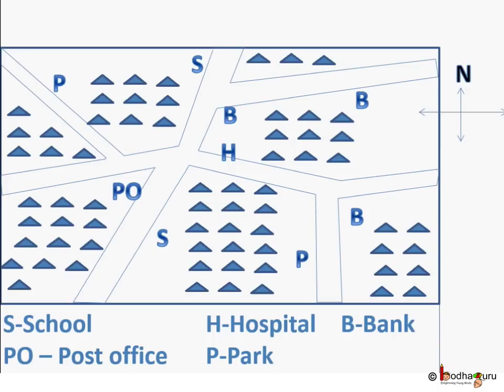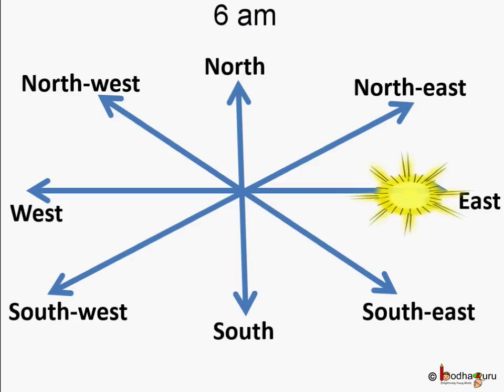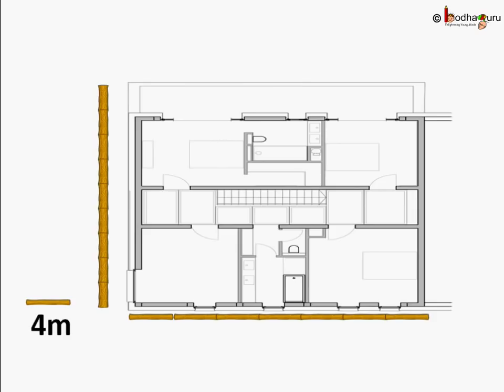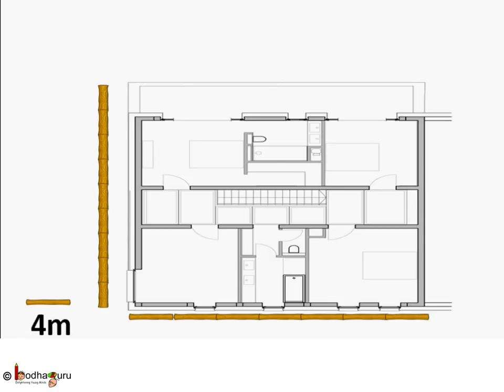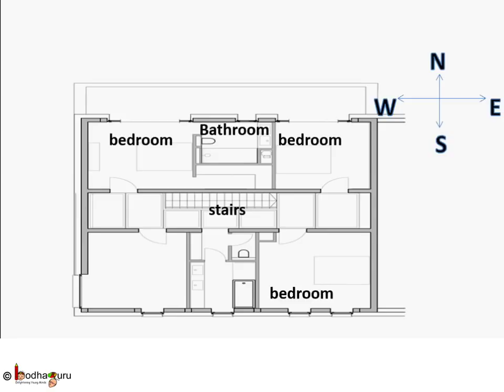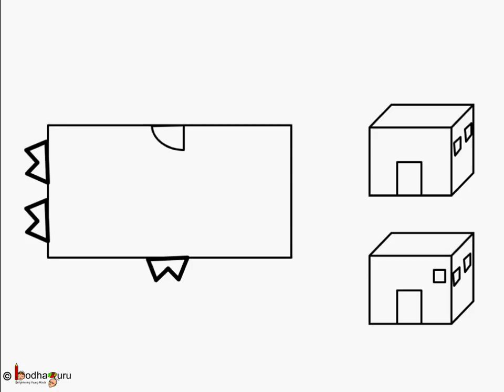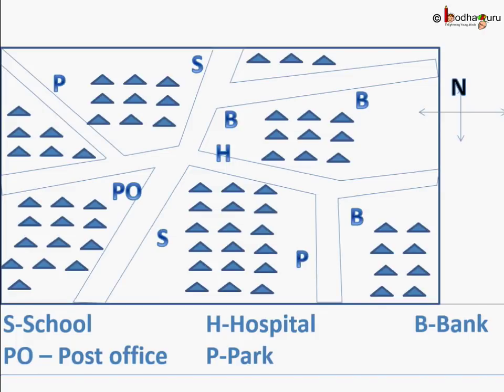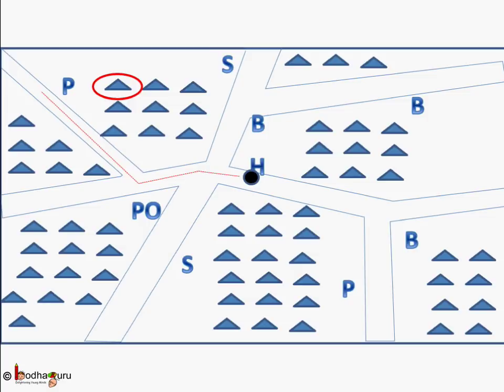Maths - Mapping Your Way - NCERT Class 5 - In English